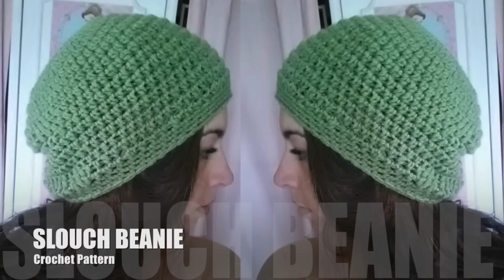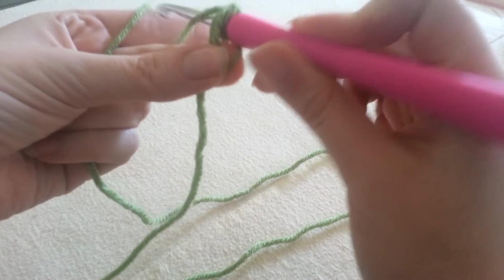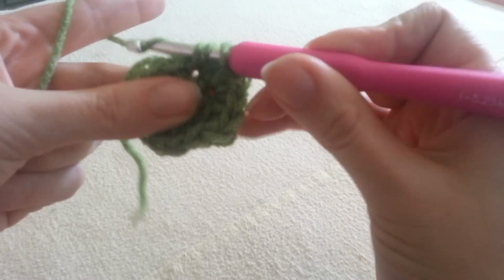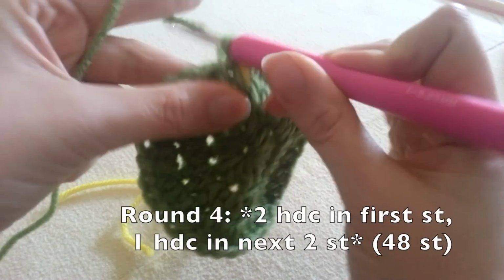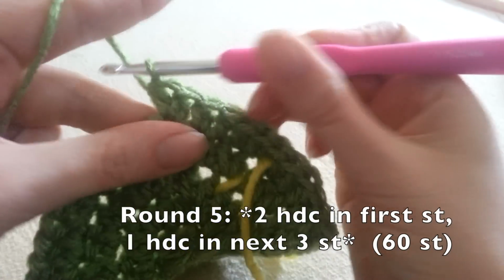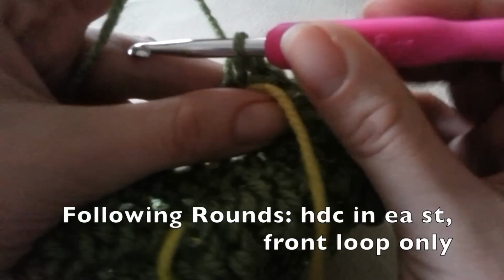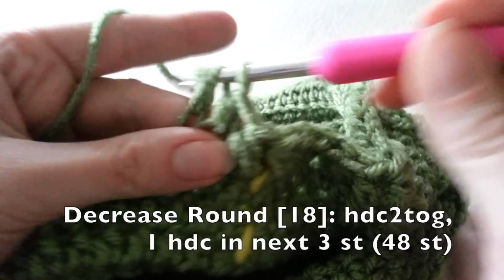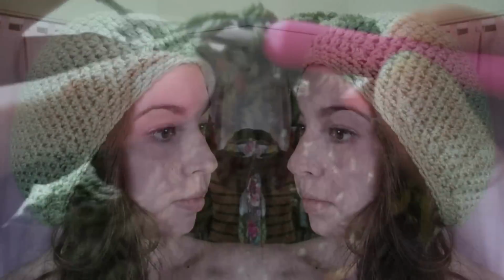Slouchy Beanie | Crochet Pattern | Hat Tutorial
How to crochet a slightly slouchy beanie. Options to adjust pattern to a very slouchy/beret style hat.  Very simple & be sure to change to suit your style/preferences.

If you use these links it won't cost you any extra but you will be helping to continue my work.

Any contribution, however small, is greatly appreciated.  Thank you so much!

-Rainbow Warrior

I never want to take the time or the yarn to make a slouchy beanie but I have to say that its worth it. I love being able to tuck all of my hair up into this hat. I plan to embroider a tree on to this beanie :)